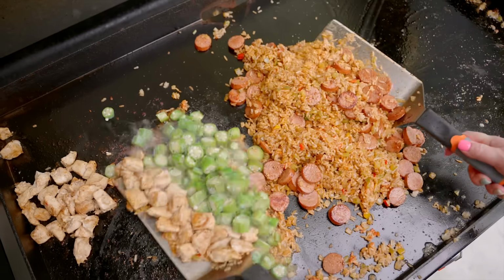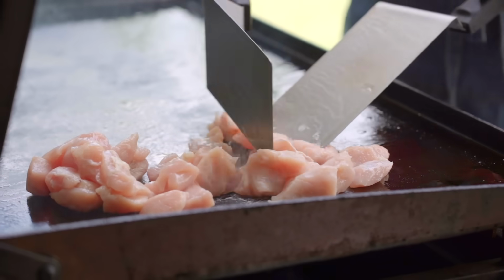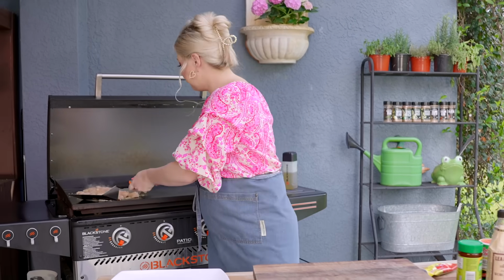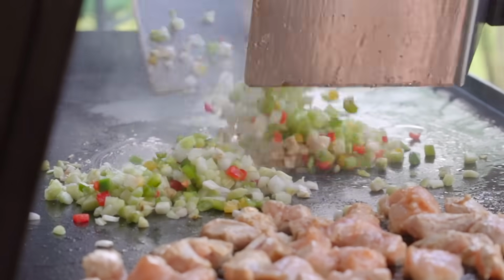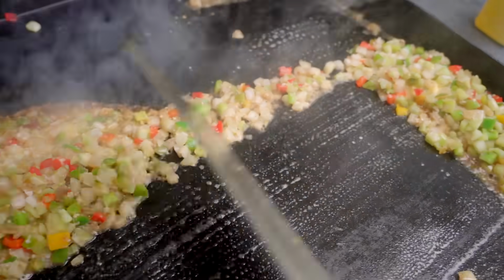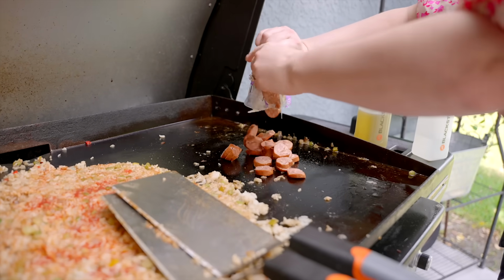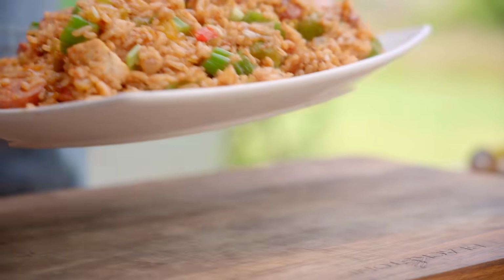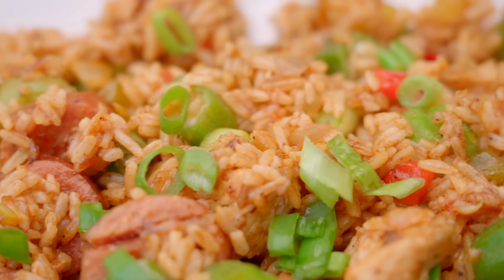Easy Cajun Fried Rice on the Blackstone Griddle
Craving something bold, Taylor gave her usual fried rice a Cajun twist. Packed with chicken, andouille sausage, okra, and punchy spices, this quick, flavorful dish might just be one of her all-time favorites on the griddle. Let’s cook!

Ingredients
1 (8 oz) package pre-sliced Andouille sausage
1½ lbs chicken breast, diced
16 oz microwavable jasmine or white rice (family-style bag)
3 tbsp chicken bouillon seasoning
1 tbsp Cajun seasoning
1 sweet onion, diced
8 oz pre-chopped tricolor peppers
8 oz pre-chopped celery
½ stick butter
2 tbsp minced garlic
2 tsp tomato paste
1 tbsp Worcestershire sauce
5 oz frozen okra
½ cup chopped green onions

Directions
1. Preheat your griddle to high heat. Add the diced chicken breast and drizzle with avocado oil. Season with 2 tablespoons of chicken bouillon and 2 tablespoons of Cajun seasoning. Mix well and cook until the chicken is fully cooked through.
2. On the other side of the griddle, also on high heat, sauté the peppers, onions, celery, butter, and garlic. Cook, tossing frequently, until the vegetables are al dente.
3. Once the chicken and vegetables are cooked, move them to the side of the griddle to keep warm. Reduce the heat to medium-low in the center of the griddle and add the microwavable rice. Squeeze water over the rice to help it steam and warm through.
4. Season the rice with Worcestershire sauce, tomato paste, 1 tablespoon of chicken bouillon, and 1 tablespoon of Cajun seasoning. Mix thoroughly.
5. Combine the rice and sautéed vegetables. Stir together until well incorporated.
6. Increase the heat to medium-high. Add the sliced sausage to the griddle and cook until crispy. Once done, quickly sauté the frozen okra until cooked to your liking.
7. Combine the chicken, vegetables, rice, sausage, and okra into one large pile on the griddle. Flatten the mixture and let it cook undisturbed for about 2 minutes to allow the rice to crisp.
8. After 2 minutes, toss everything together one final time. Serve hot and garnish with chopped green onions. Enjoy!